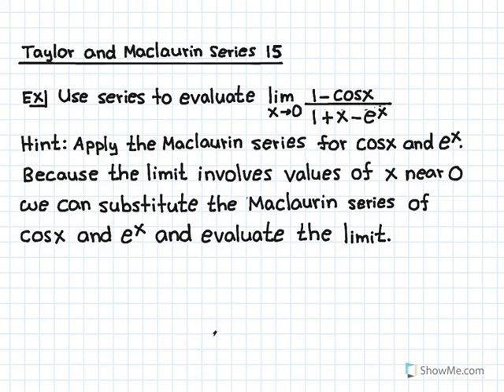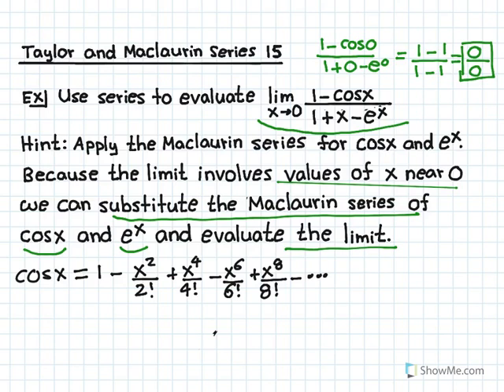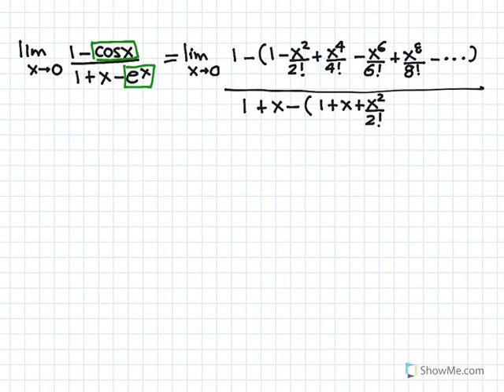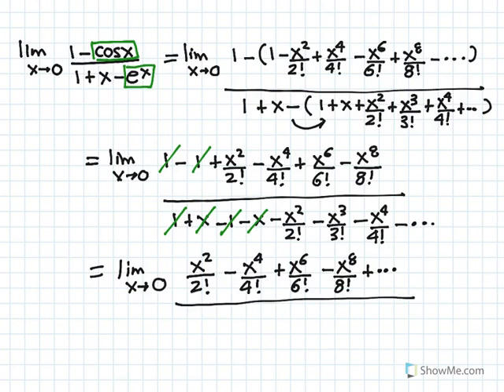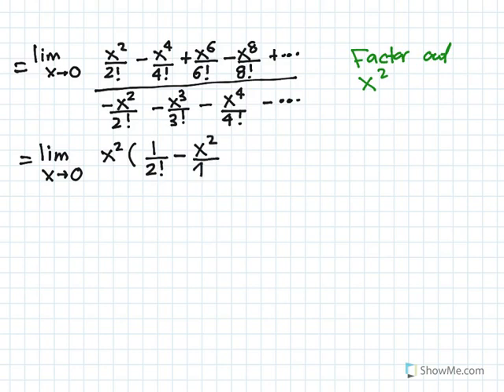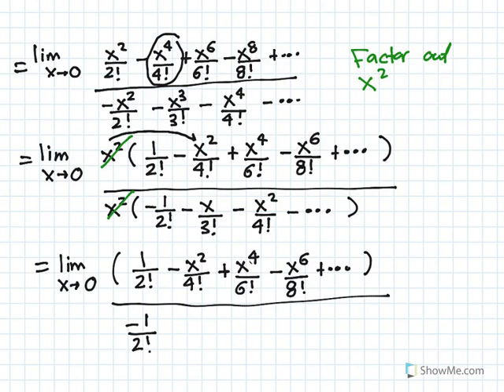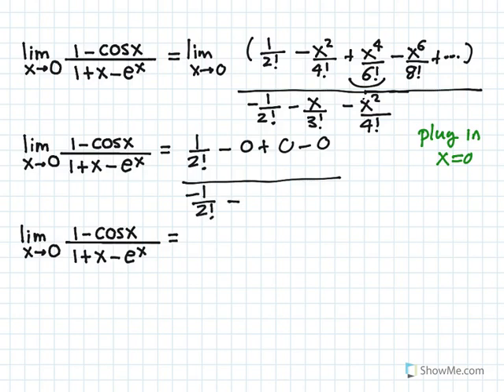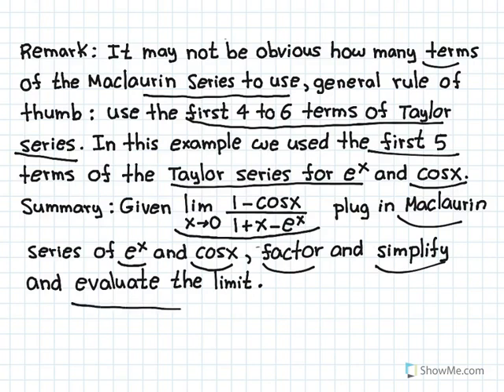UBC Math 101 tutor & UVic Math 101 tutor Taylor & Maclaurin Series 15 Video tutorial 260